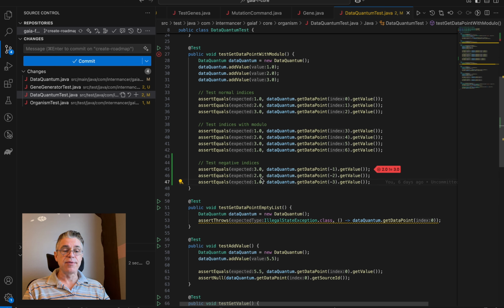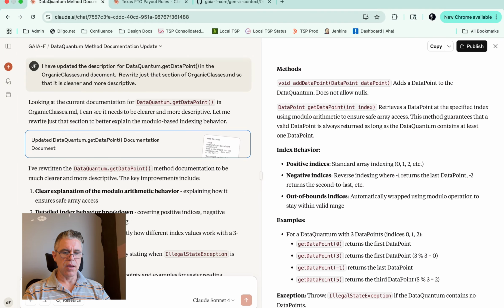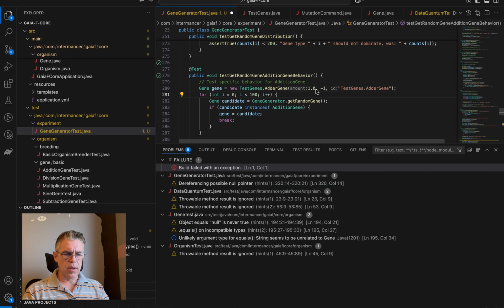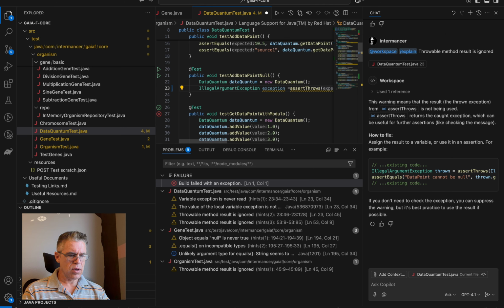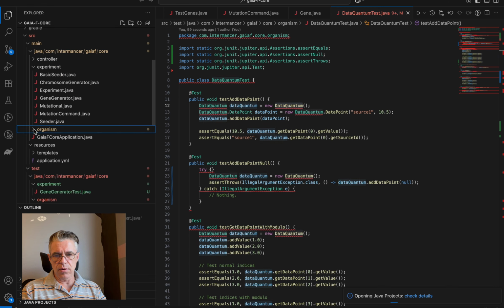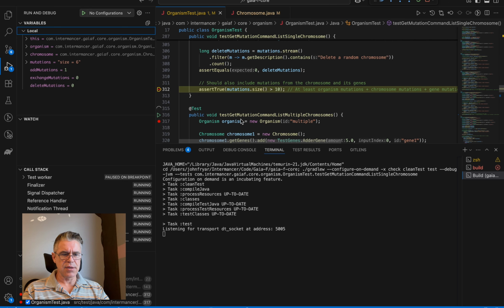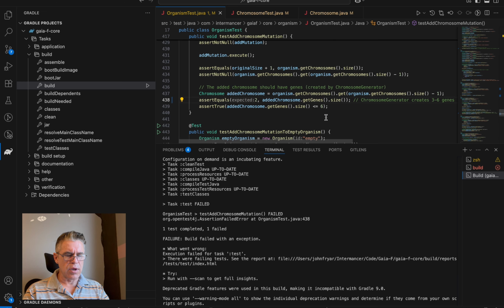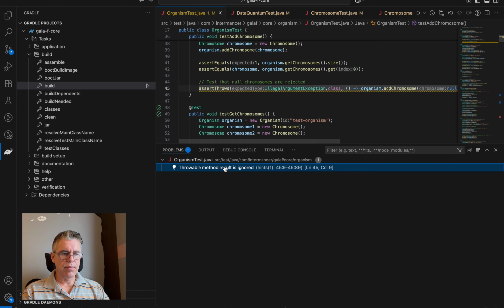Final Genetic AI Mutation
I finished all of the testing for Mutation functions. asking the way I discovered a problem with indexing the DataQuantum and I fixed it.